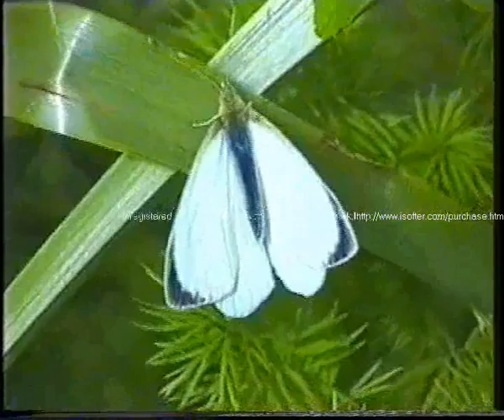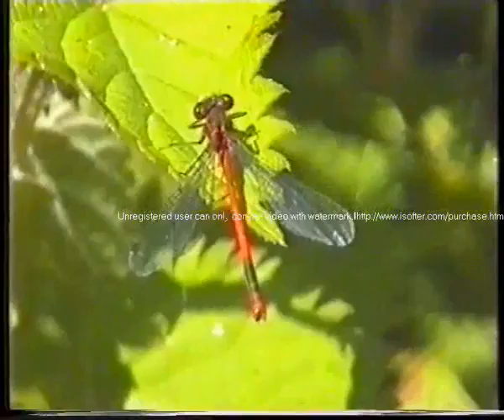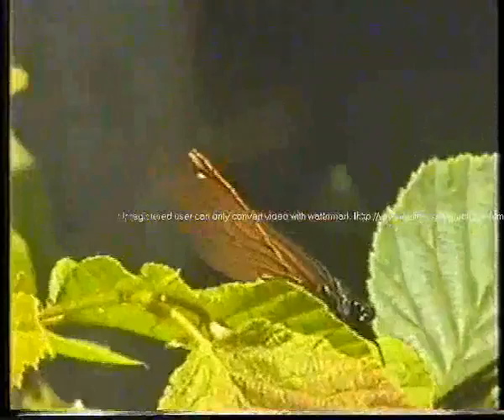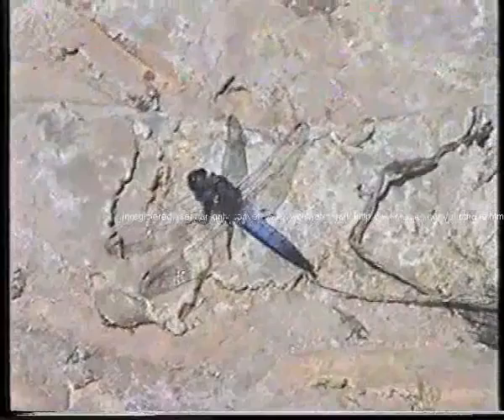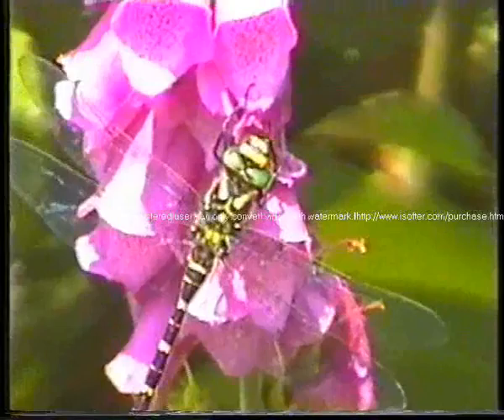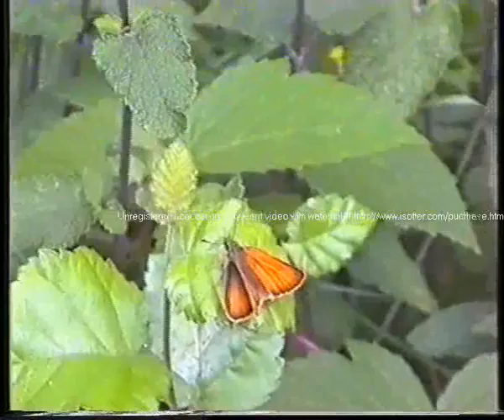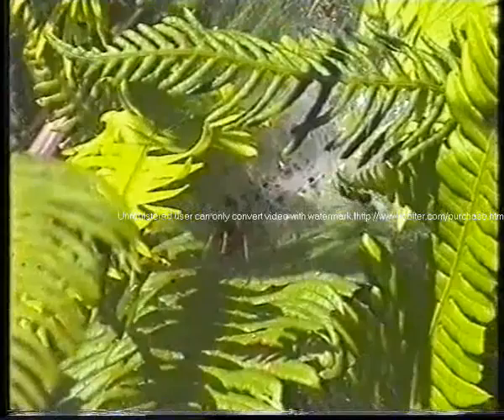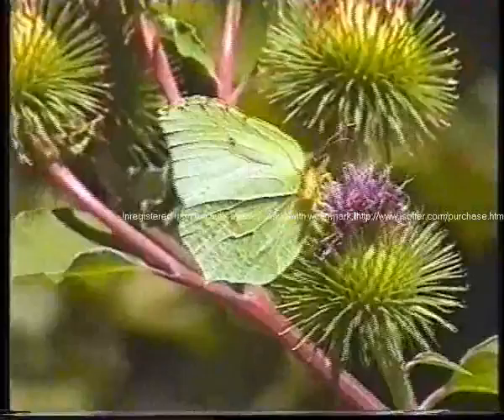NATURE FILM "SO MUCH TO SEE"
Butterflies , moths , dragonfly's , beetles filmed by my father from all over Britain . This is just chapter 1 of many that will follow if there is an interest.